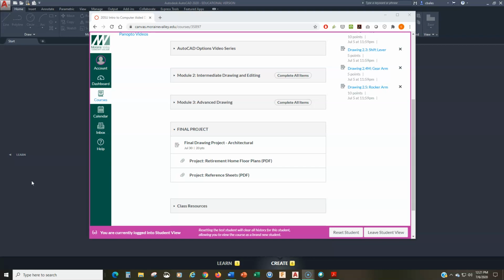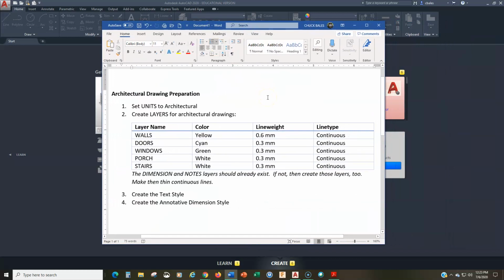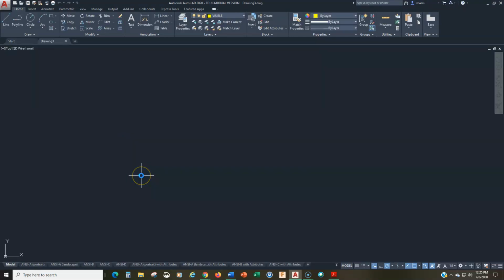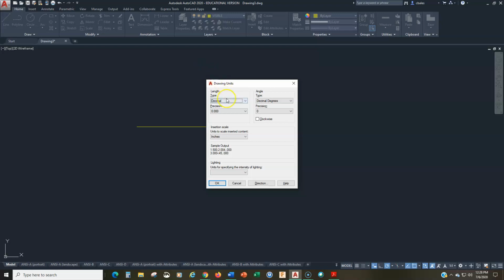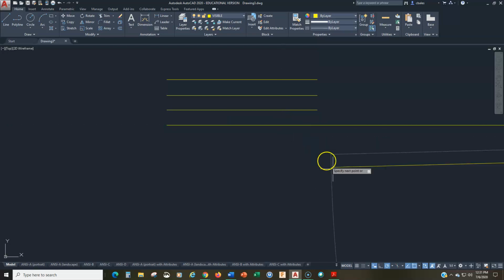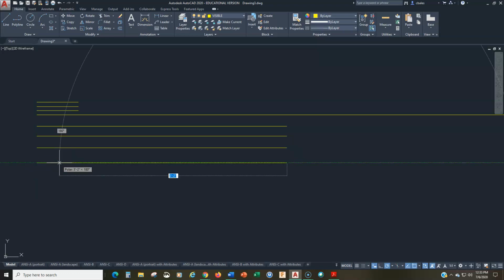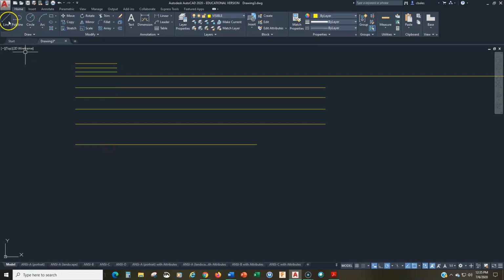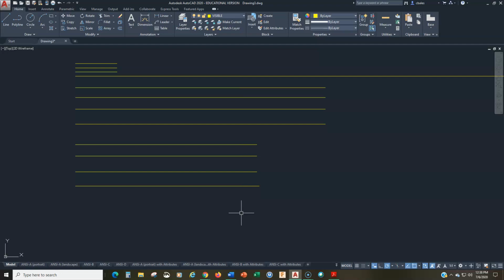Architectural Final Project Video #1: Architectural Units